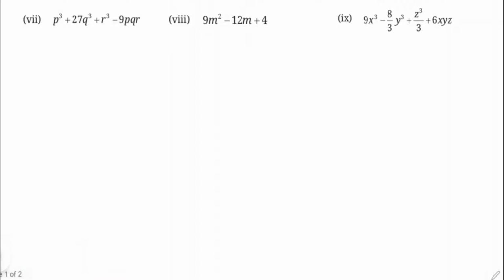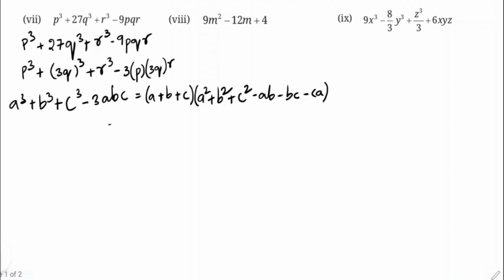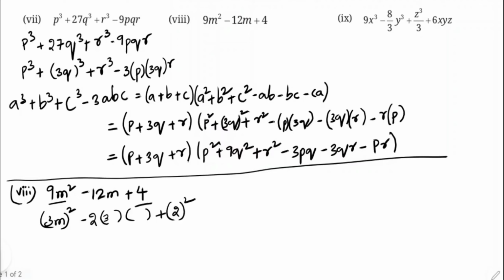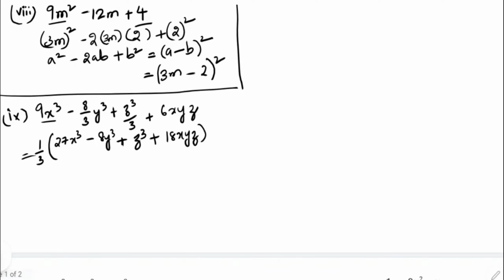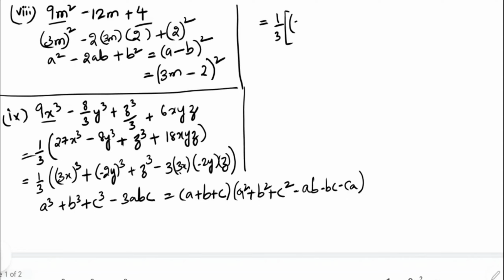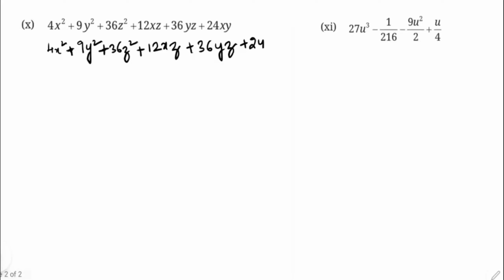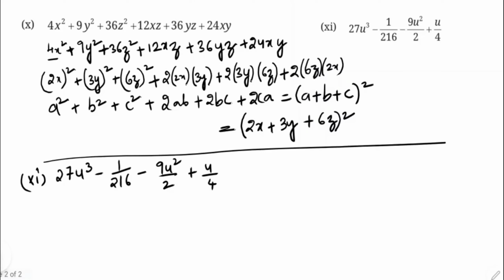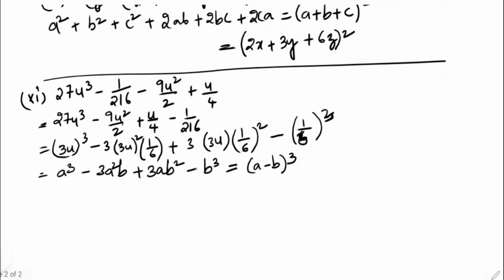Factor the following algebraic expressions: (vii) p³+27q³+r³-9pqr (viii) 9m²-12m+4 (ix) 9x³-8/3 y³+z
In this video, we provide a step-by-step, easy explanation for the "End of the Exercise" problems from Chapter 4: Exploring Algebraic Expressions in the NEW NCERT Class 9 Mathematics textbook, "Ganita Manjari".

We completely solve Question 3, covering bits (vii), (viii), (ix), (x), and (xi). Learn how to identify and apply advanced algebraic identities to factorize complex polynomials like a pro! Perfect for exam preparation and building a strong foundation in algebra.

👇 Problems Solved with Timestamps:
00:00 - Introduction to Advanced Factoring Identities
01:15 - Q3 (vii) Factorize: p³ + 27q³ + r³ - 9pqr [Using a³ + b³ + c³ - 3abc]
05:30 - Q3 (viii) Factorize: 9m² - 12m + 4 [Perfect Square Trinomial]
08:45 - Q3 (ix) Factorize: 9x³ - 8/3 y³ + z³/3 + 6xyz [Fractional Cubic Factorization]
13:10 - Q3 (x) Factorize: 4x² + 9y² + 36z² + 12xz + 36yz + 24xy [Using (a + b + c)²]
18:25 - Q3 (xi) Factorize: 27u³ - 1/216 - 9u²/2 + u/4 [Perfect Cube Fractions]
24:00 - Quick Formula Revision & Exam Tips

Key Algebraic Identities Covered:
👉 a³ + b³ + c³ - 3abc = (a + b + c)(a² + b² + c² - ab - bc - ca)
👉 (a + b + c)² = a² + b² + c² + 2ab + 2bc + 2ca
👉 (a - b)³ = a³ - b³ - 3a²b + 3ab²

If this comprehensive tutorial helped you solve your math homework, make sure to LIKE the video, SHARE it with your friends, and SUBSCRIBE to the channel for more step-by-step solutions from the New NCERT syllabus!